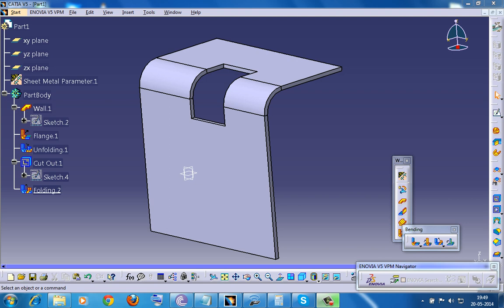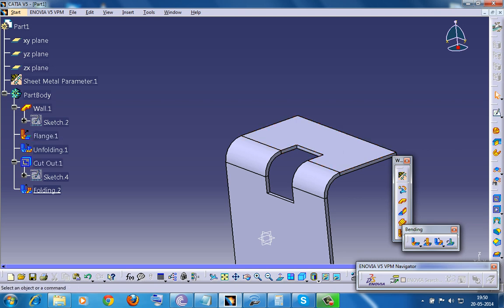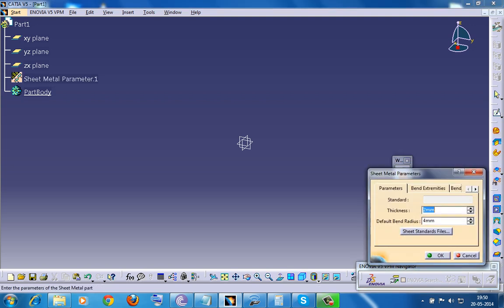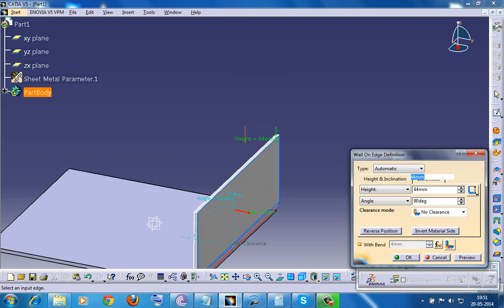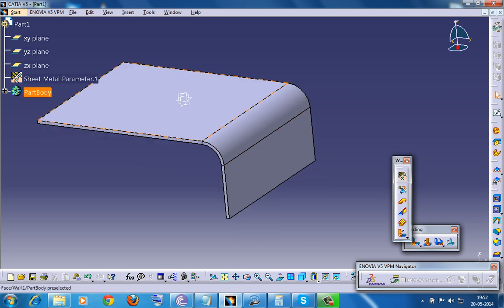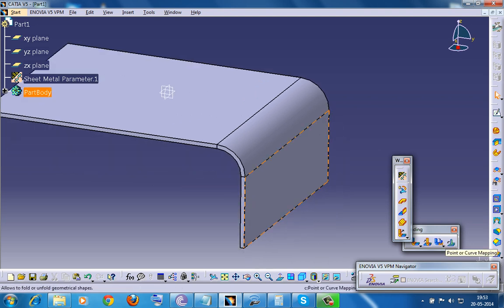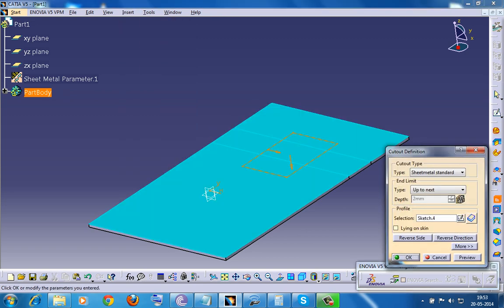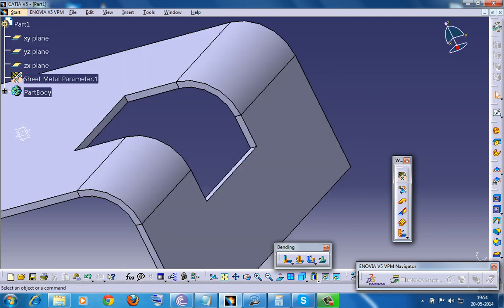Catia V5 Tutorial|Folding and Unfolding for Cut outs or Holes at Bend face|Sheetmetal Workbench